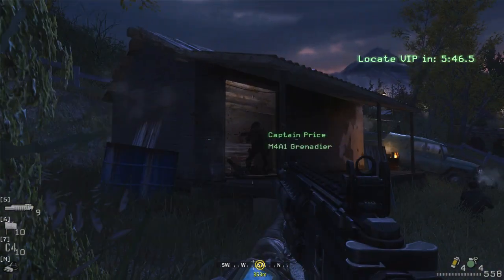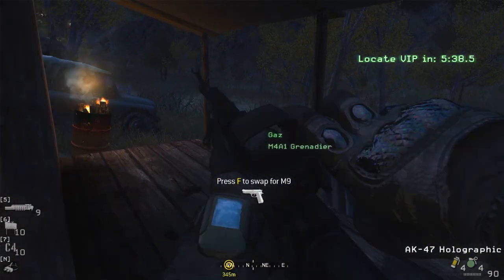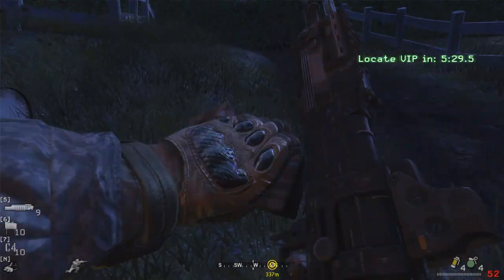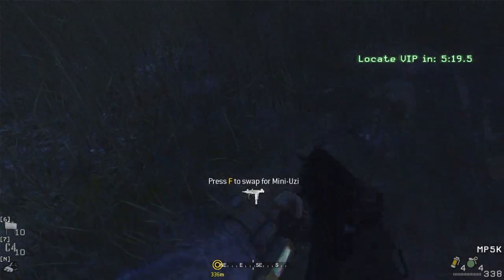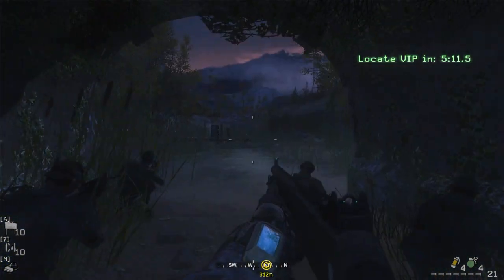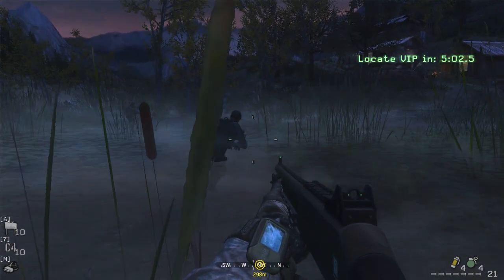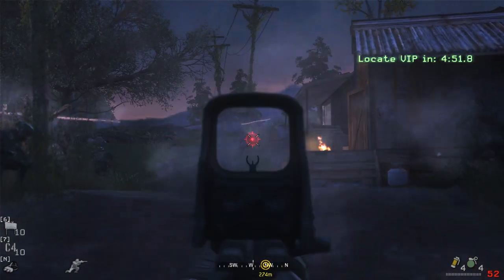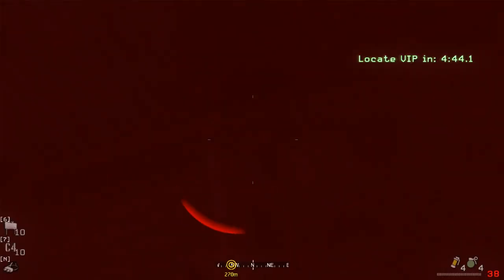Call Of Duty - Modern Operations(Special Ops) demo gameplay.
Call of Duty - Modern Operations

DirectX 2009: For those encountering errors due to missing 'd3d9' DLL files.

NOTE: Call Of Duty - Modern Operations is a standalone project and is not compatible with COD4 or any other COD title.

This project was created by me (Bogdan Konstantinou, aka Nikolai Belinski). It is unofficial and non-profitable.